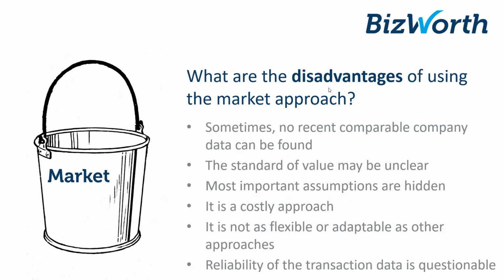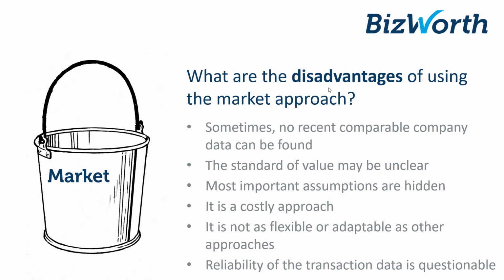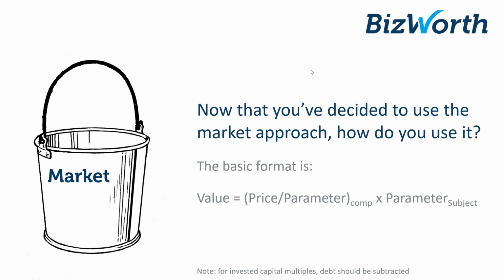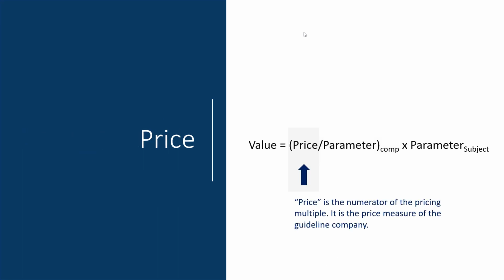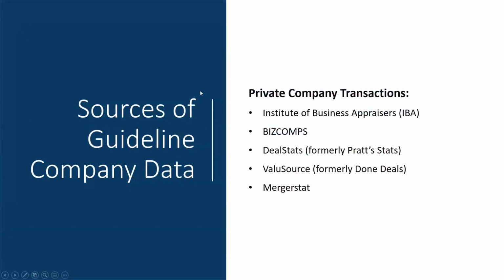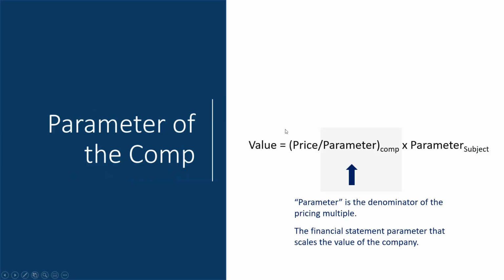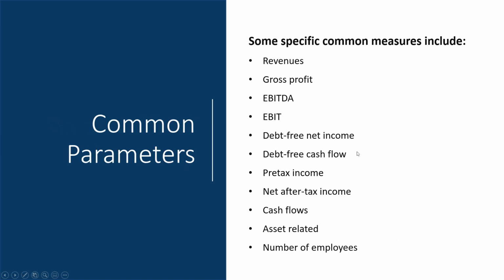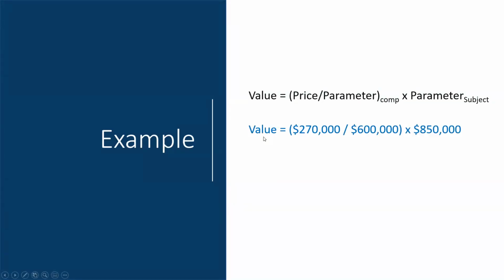How to Value Your Business - Market Approach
There are three approaches that business valuations use and this video covers the market approach which means the business is valued based on references to other comparable guideline companies.

For more about our Certified Business Valuations…